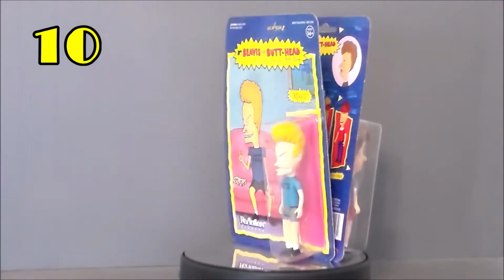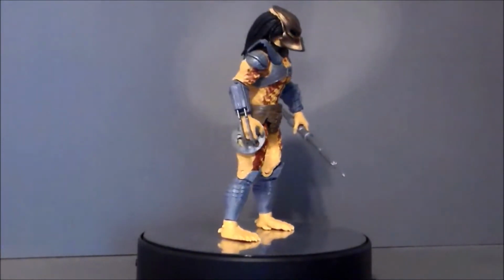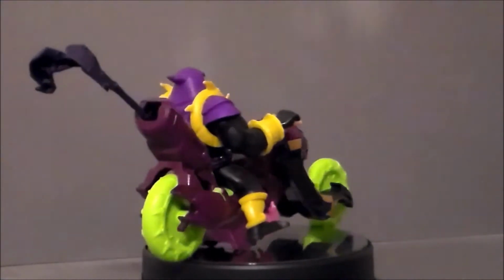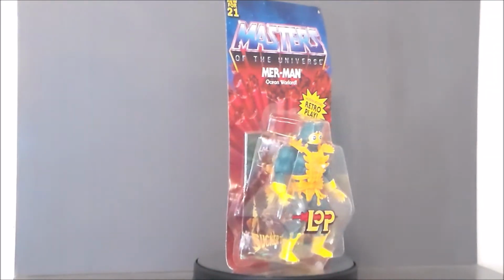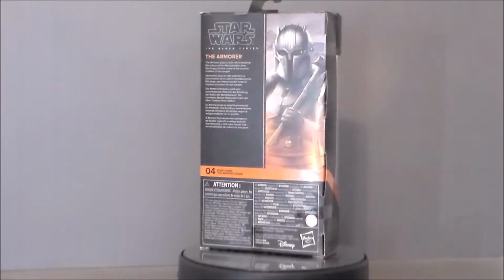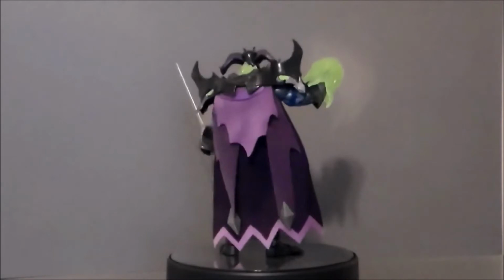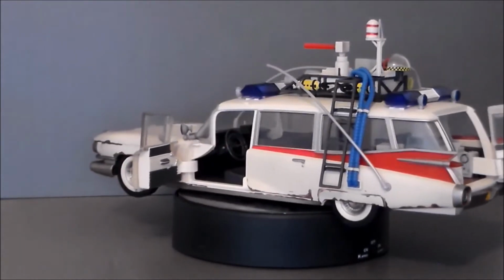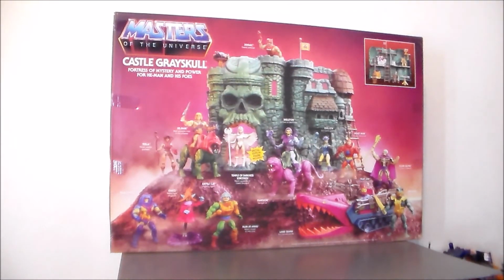💥 Top 10 Toys 2021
This is my list of Top 10 Toys for 2021.
Like my videos? Please consider buying me a coffee